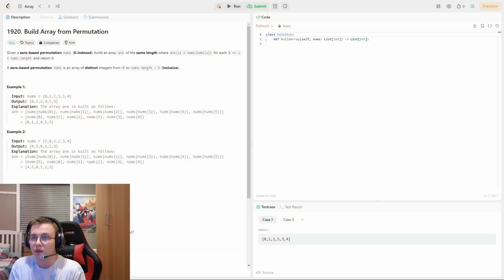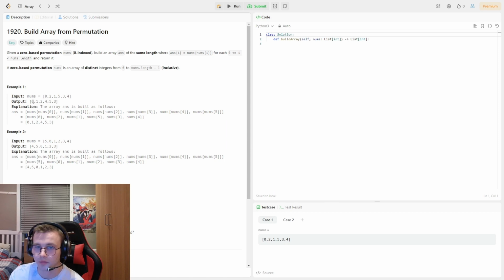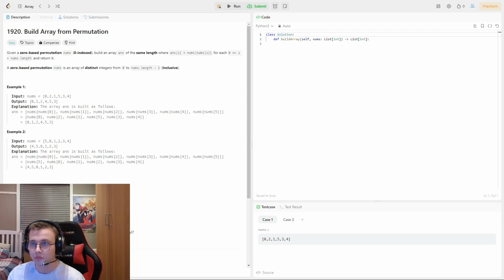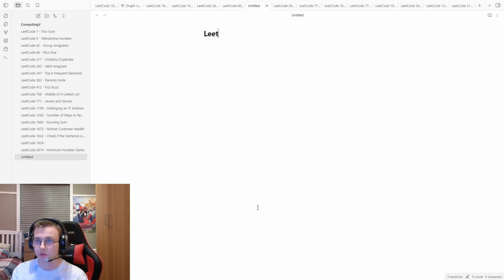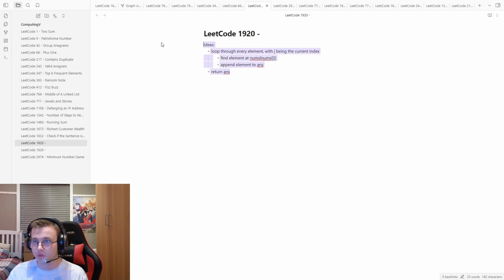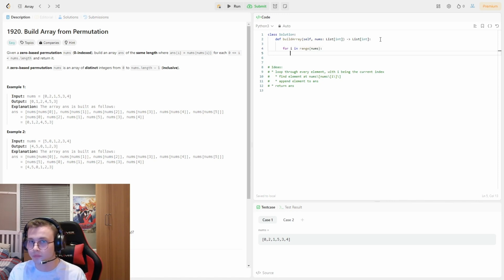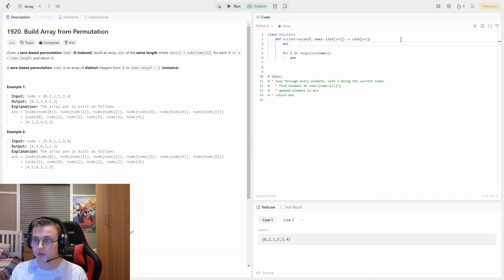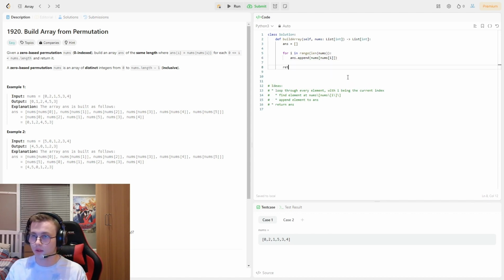my attempt at solving leetcode 1920: build array from permutation [SOLVED]